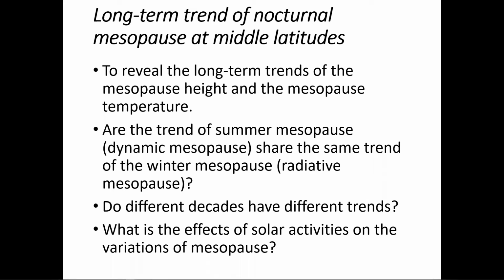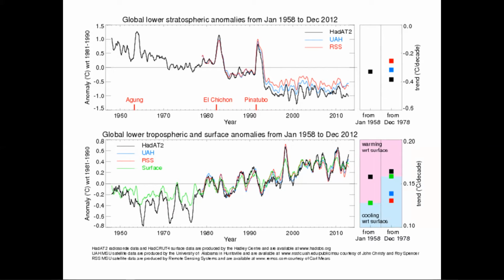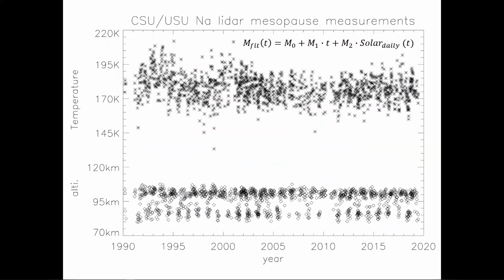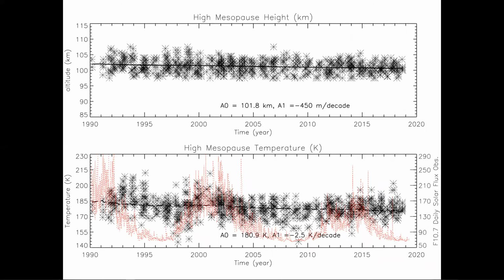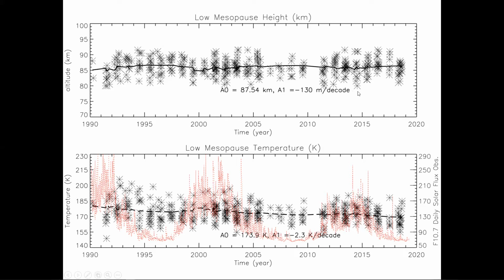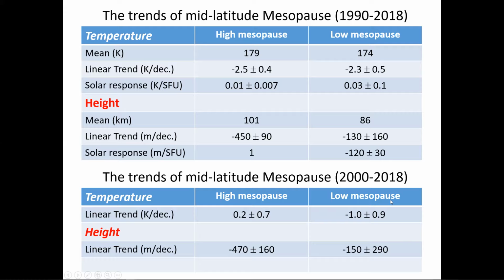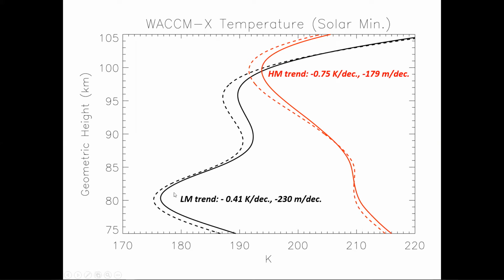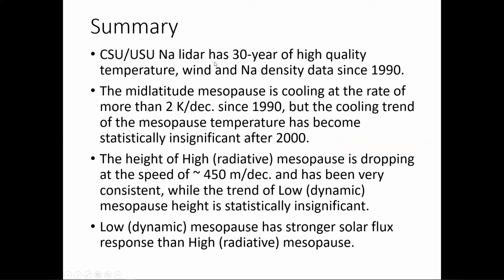COSPA2021 Presentation Mesopause Longterm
For COSPA2021